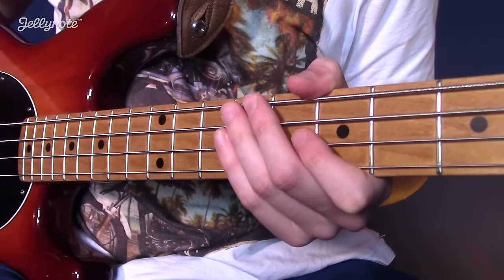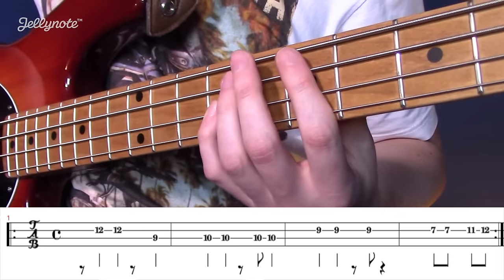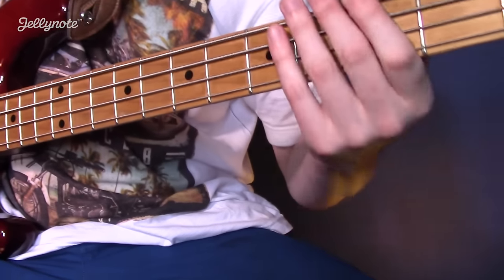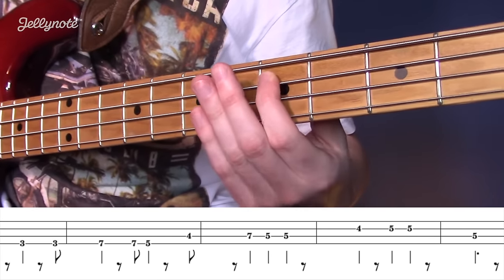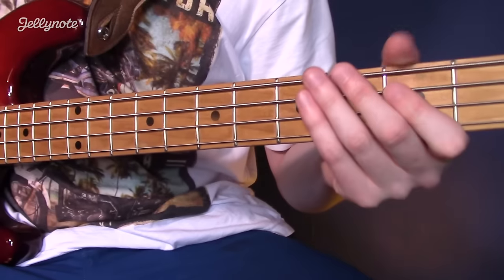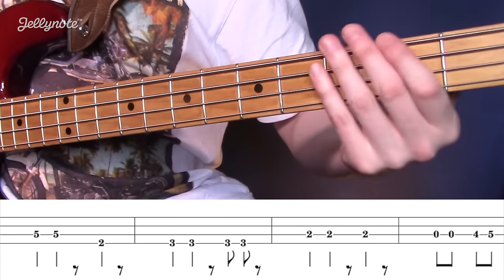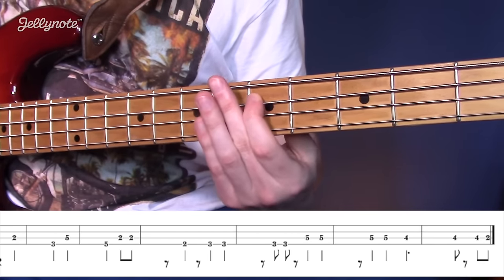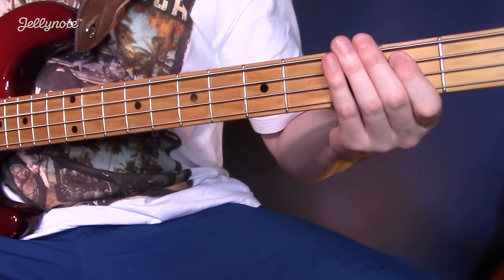Castle on the Hill Ed Sheeran - UNDER 5 MINUTES Bass Guitar Tabs Tutorial (Easy Jellynote Lesson)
Hey guys! Here is a video showing you how to play Castle on the Hill by Ed Sheeran on bass guitar in under 5 minutes!

Join Jellynote to play and learn your favourite songs and meet other musicians who love playing music together.

Access now on your Smartphone and desktop and be part of a playful world for passionate musicians.